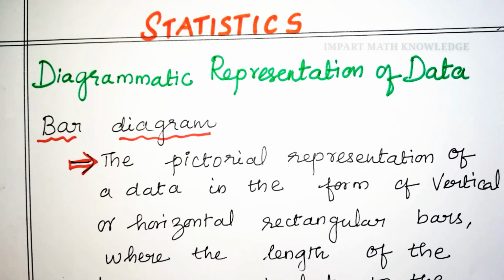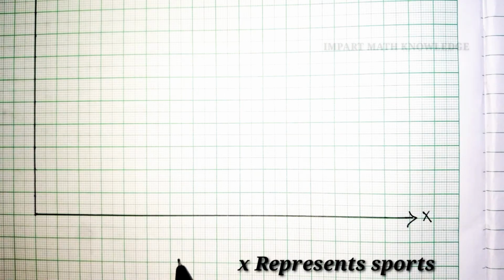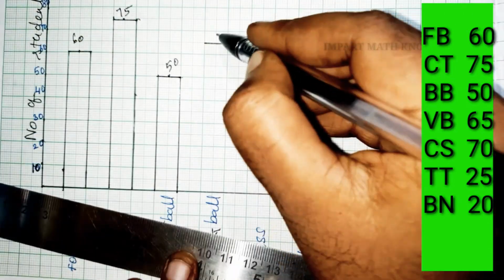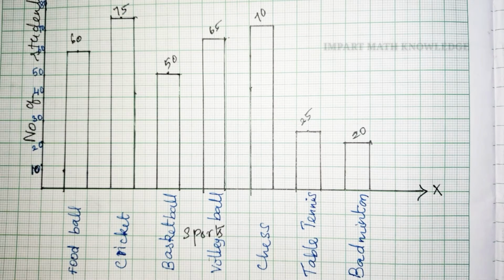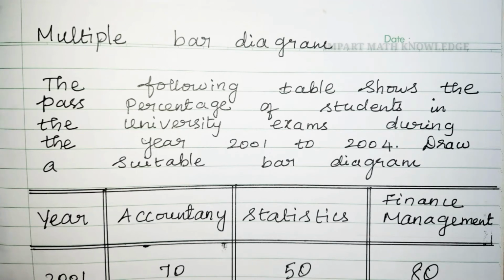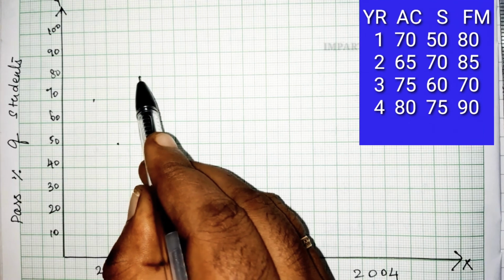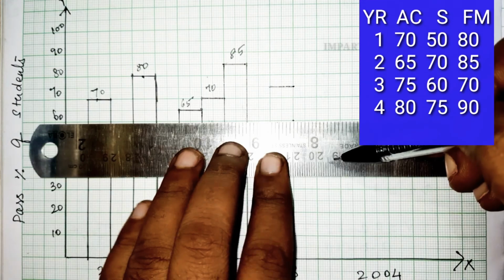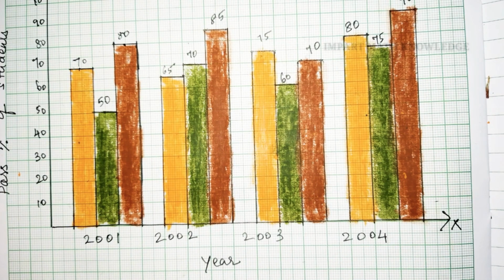Simple bar diagram// Multiple bar Diagram// Statistics// Diagrammatic Representation of Data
Statistics is a collection , classification,  presentation,  analysis and interpretation of numerical data

Diagrammatic Representation of Data

Simple bar diagram
Multiple bar diagram